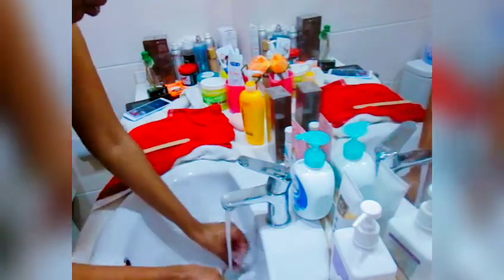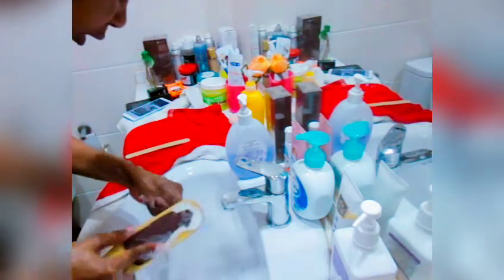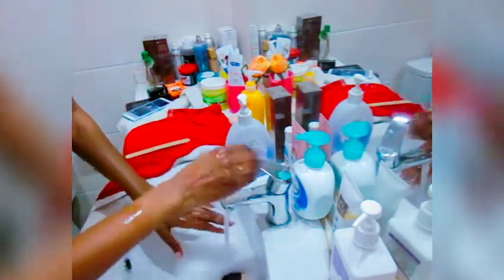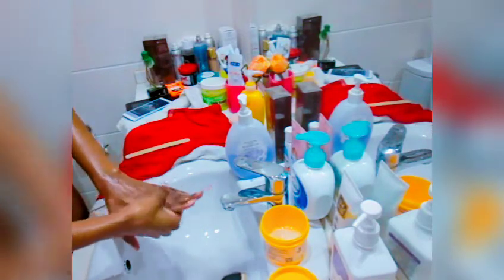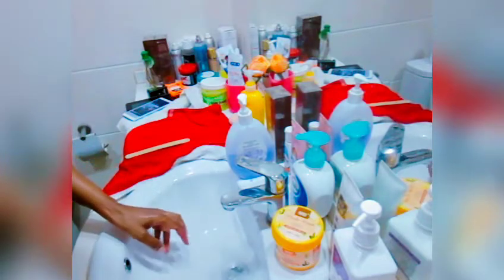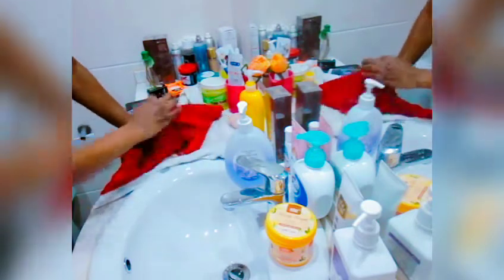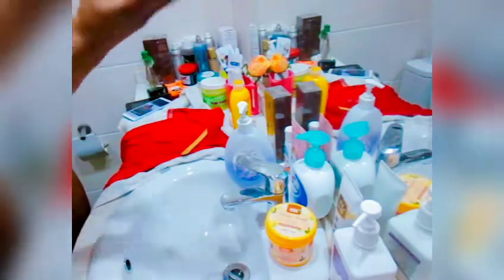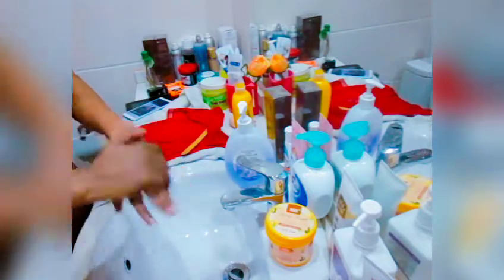My Night Handcare Routine // Caring for hands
This is my simple way of caring for my hands before I sleep. In this video I used fruit extract exfoliating scrub, handwash jelly, and collagen hand cream. My hands sometimes look darker than my whole body and I don't like it.